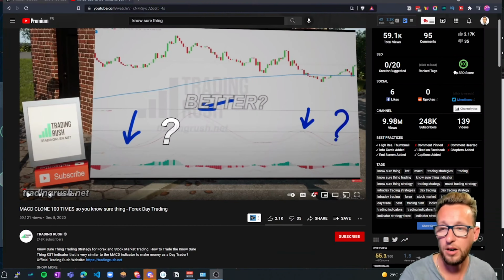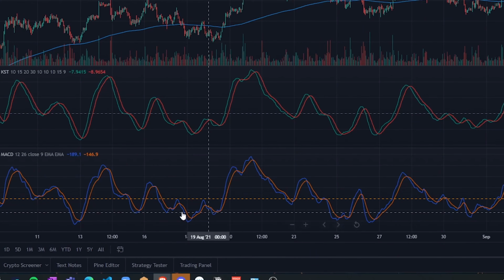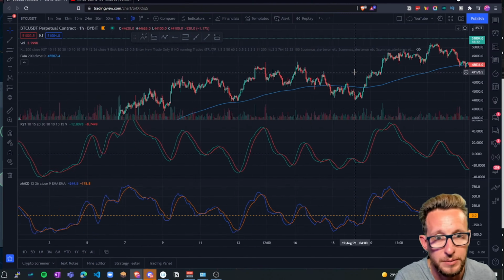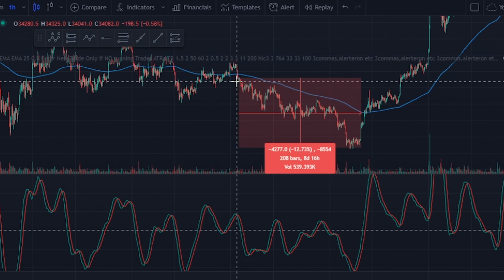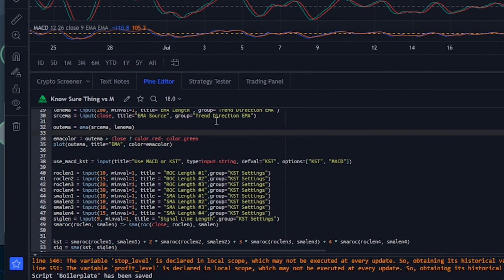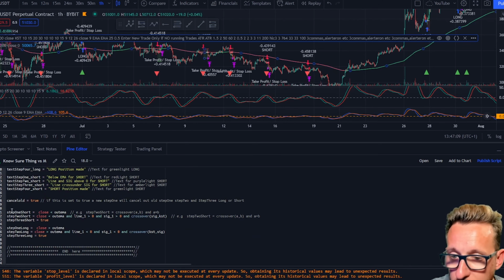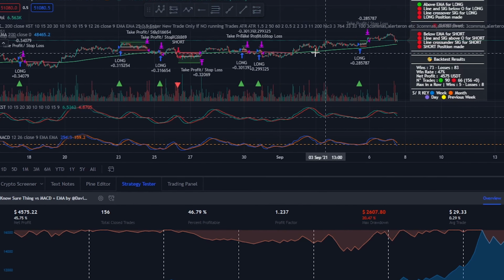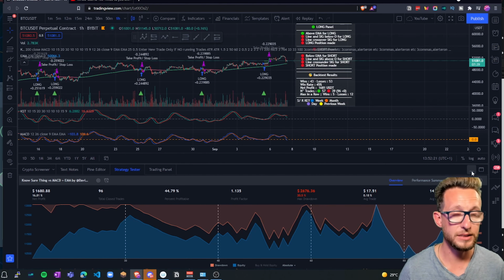Extremely More Profitable than the MACD Trading Strategy | Tested 100 Times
The MACD Trading strategy is simple but will the KST (know sure thing) be better?
The trading strategy is to buy – or close a short position – when the MACD crosses above the signal line, and short – when the MACD crosses below the signal line.

The Know Sure Thing (KST) is a momentum oscillator intended to interpret rate-of-change price data. Trading signals are generated when the KST crosses over the signal line, but traders also look for overbought or oversold conditions.

Timestamps:
00:00 Intro (very important)
01:05 WATCH IT ALL PLEASE!
08:00 Outro (important)

Tradepro
Trading Strategies